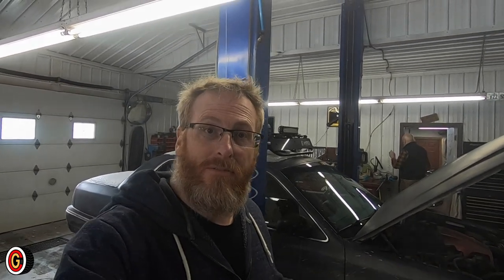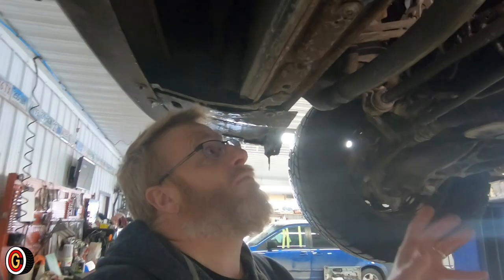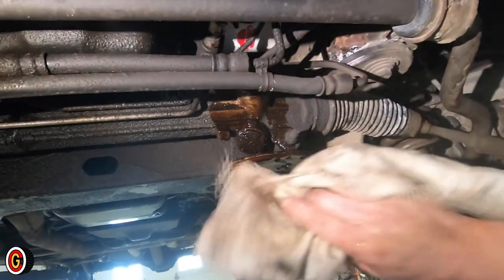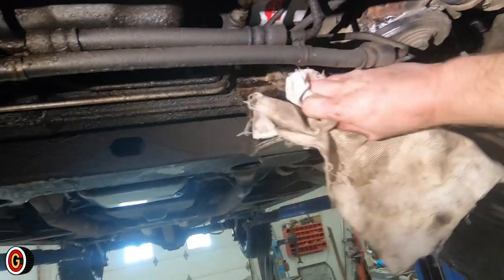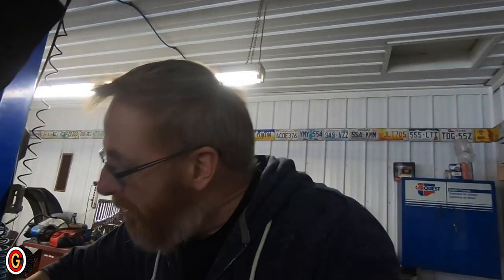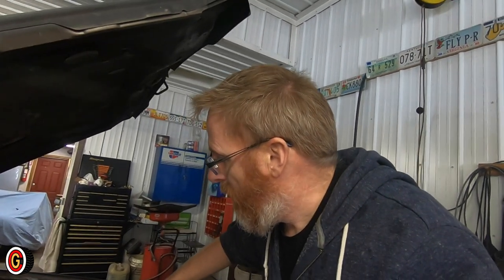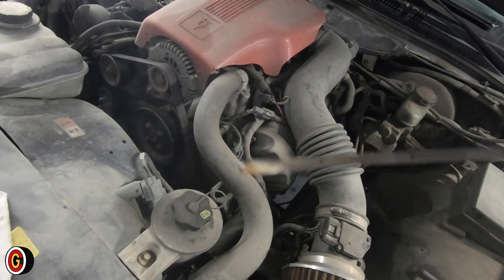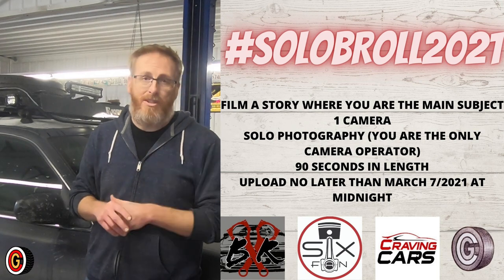FORD Oil Filter Placement Have Been Engineered Wrong For Years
I have finally had it with having hot oil splashed in my face by some Ford vehicles, including 3 of my own. Follow along on this video to see exactly what I'm bellyaching about today!

SOLO B-ROLL CHALLENGE
FILM A STORY WHERE YOU ARE THE MAIN SUBJECT
1 CAMERA
SOLO PHOTOGRAPHY (YOU ARE THE ONLY CAMERA OPERATOR)
90 SECONDS IN LENGTH
"solobroll2021" IN THE TITLE
UPLOAD NO LATER THAN MARCH 7/2021 AT MIDNIGHT

My Gear